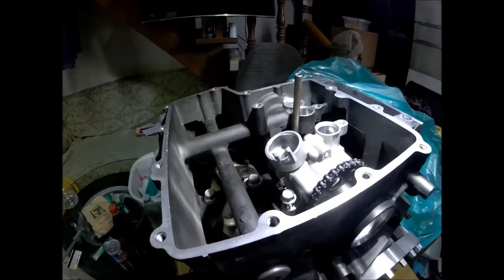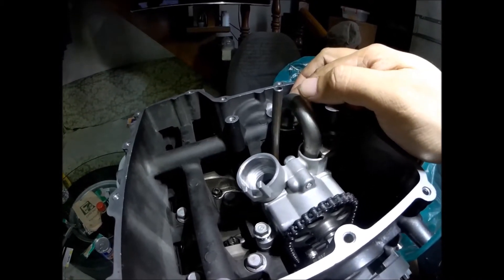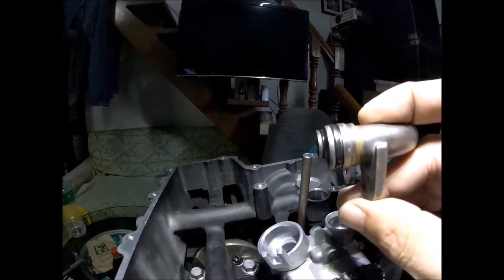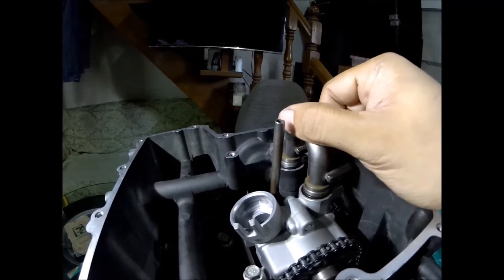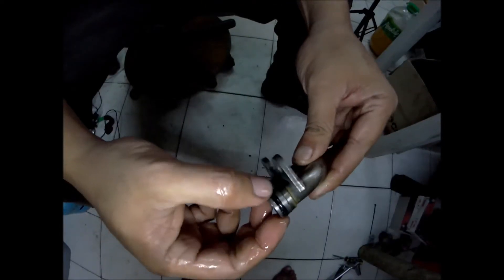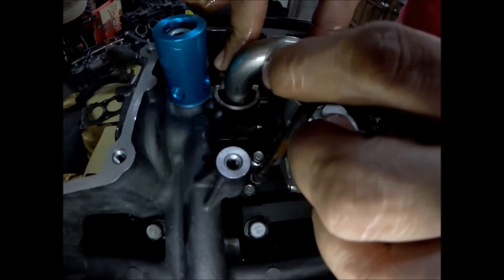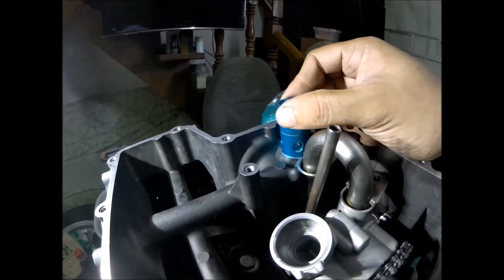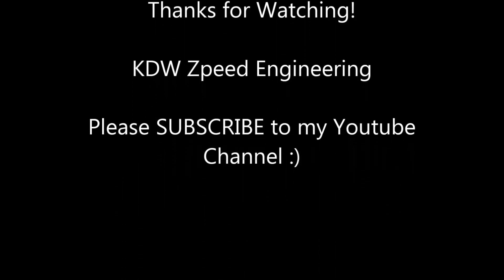Yamaha R6 "3" Know This to prevent Engine Failure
I analyzed this parts of this Yamaha R6 engine that needs attention so that your engine will last long
Correction @ 3:25 = I mean "Oil" pressure regulator, not "Fuel" pressure regulator